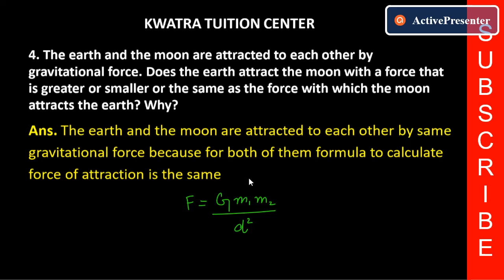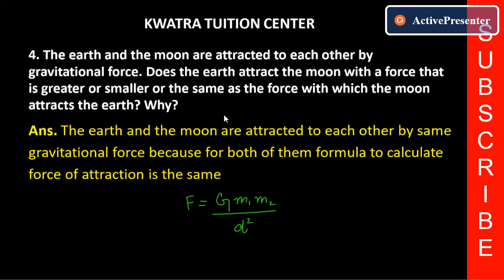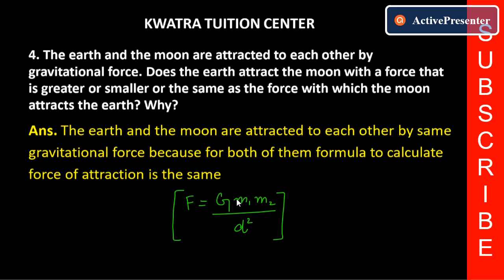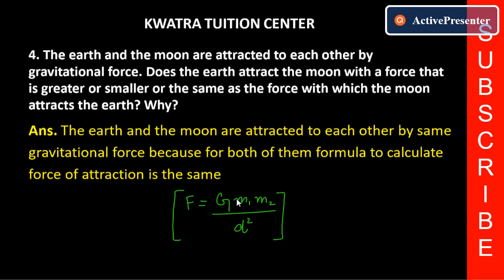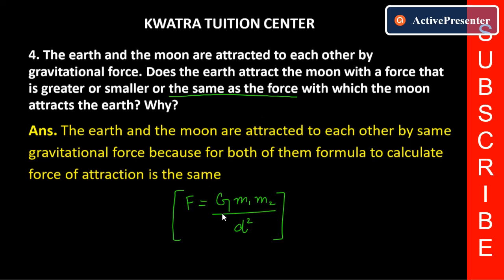4. The earth and the moon are attracted to each other by gravitational force. Does the earth attract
4. The earth and the moon are attracted to each other by gravitational force. Does the earth attract the moon with a force that is greater or smaller or the same as the force with which the moon attracts the earth? Why?